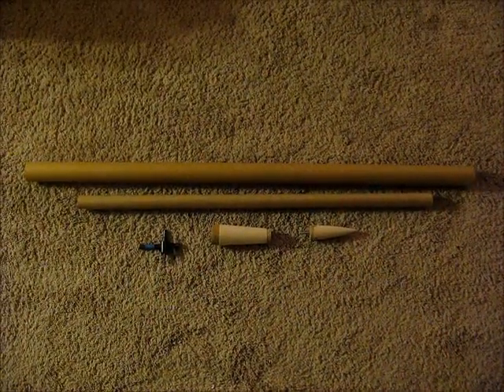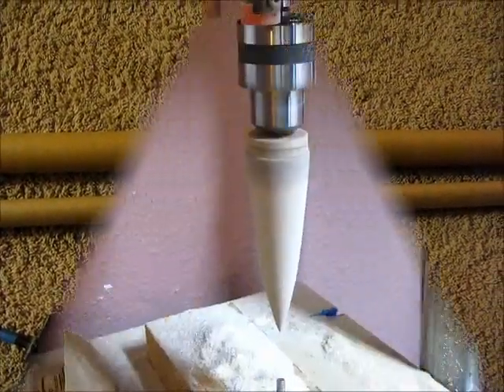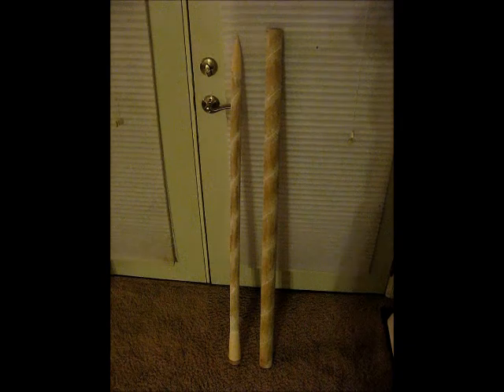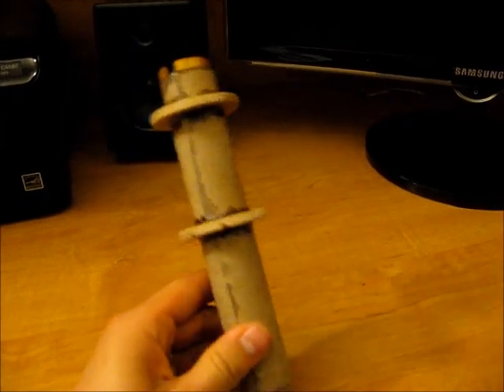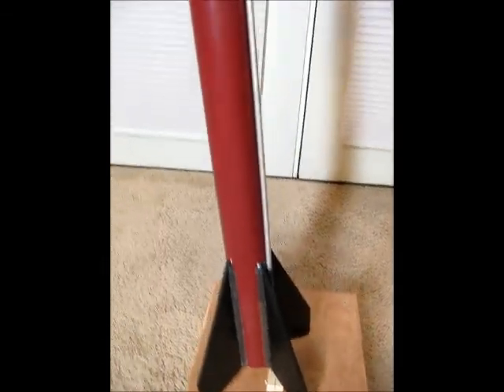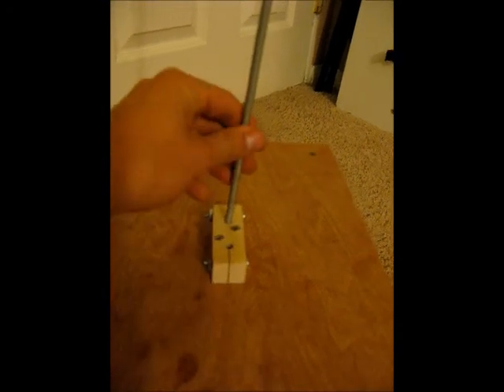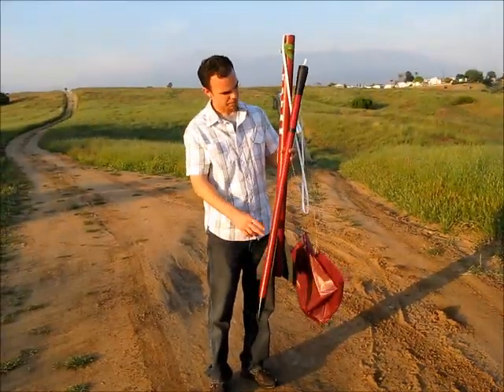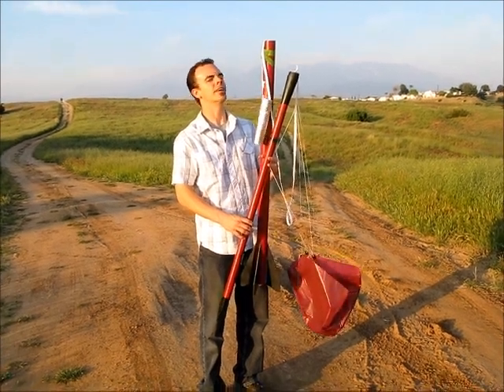Titan Rocket Build & Launch - Over 8 ft. tall!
This is my largest rocket so far. It flies on Aerotech 29mm reloadable motors. This video shows how I built it as well as the inaugural launch on an F40-4W motor.